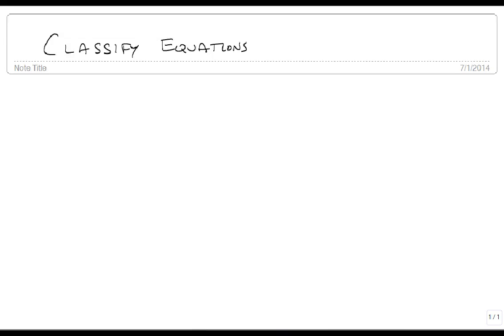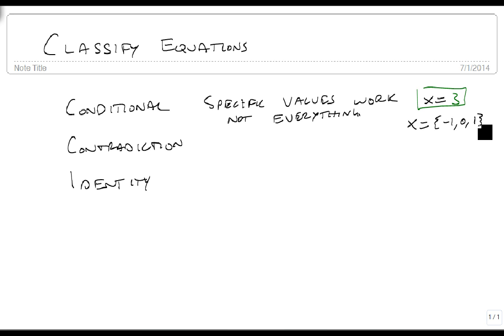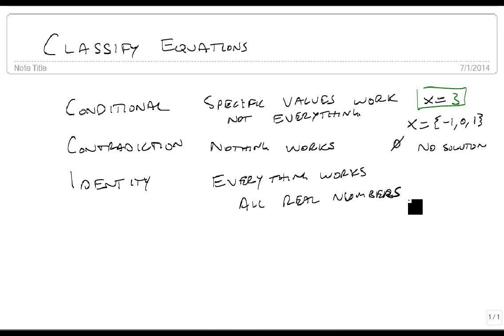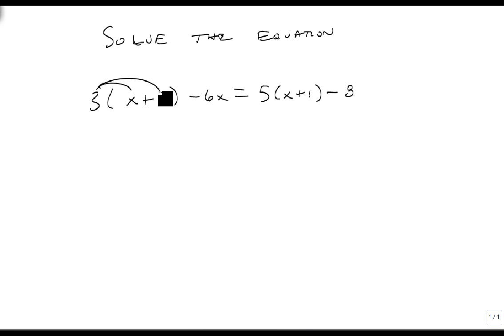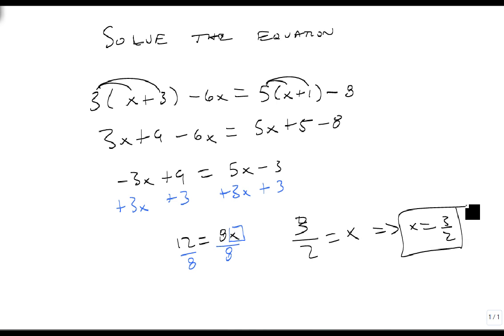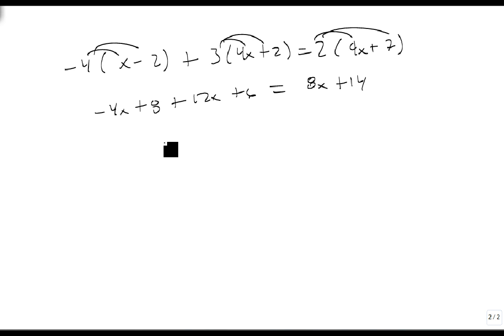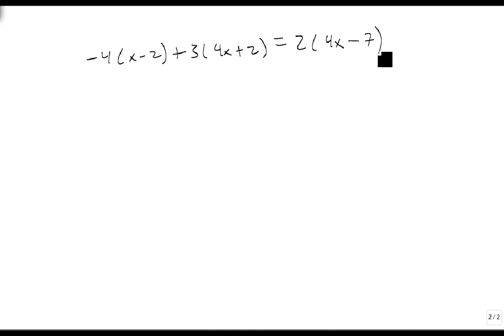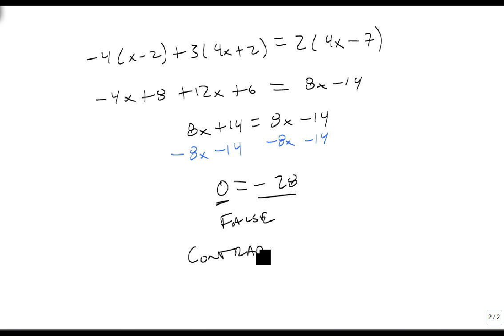Classify Equations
This video shows how to classify different strains of equations.